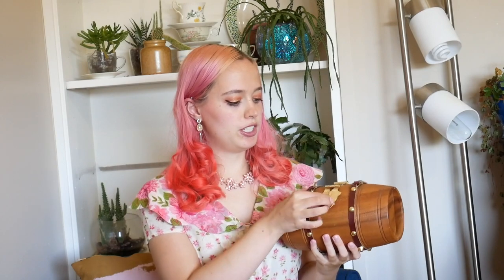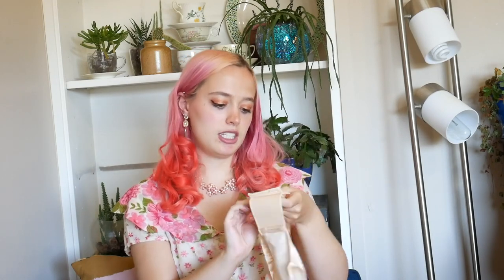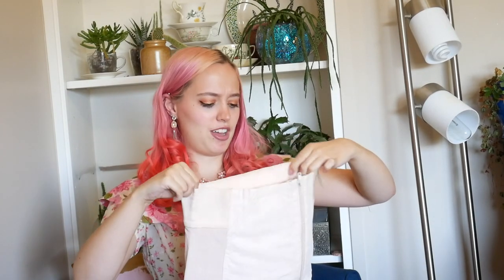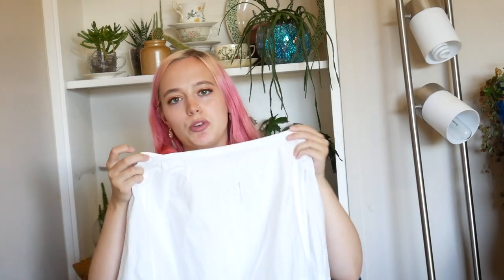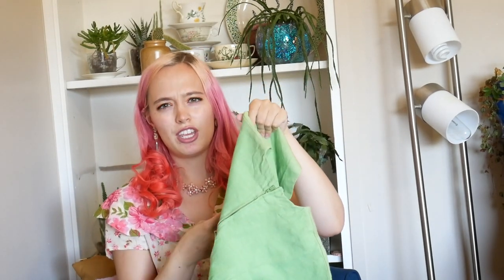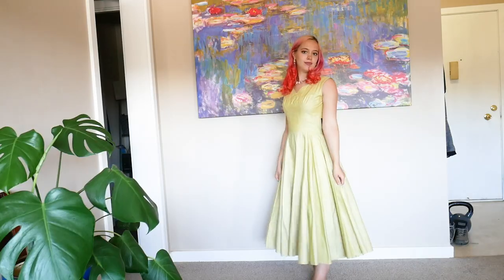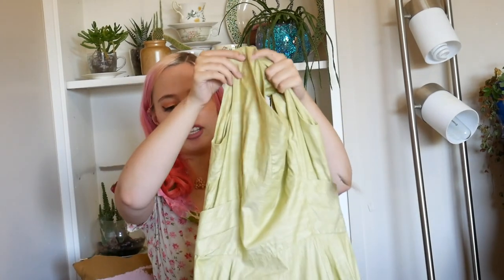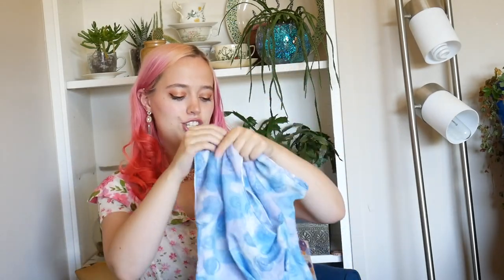1950's undergarment & dress haul | Vintage haul + try on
For something different I have a bit of a 1950's focused haul with the one victorian and 1960's item. This one is half undergarment & structure pieces and half dresses and I am excited about almost everything, except those dang bullet bras. Oh well, what can you do?

Satin bra
Lace bra
Victorian Petticoat

Hello!

I'm Haley, a Vintage lover from Seattle. I enjoy thrifting, vintage style, fashion, makeup, cloring my hair wild colors, sewing, and crafting. I post vintage related content such as thrifting, sewing, DIYs, and whatever else I come up with.

-Haley